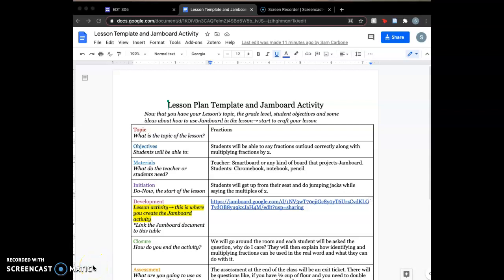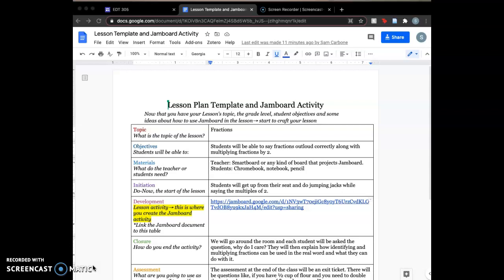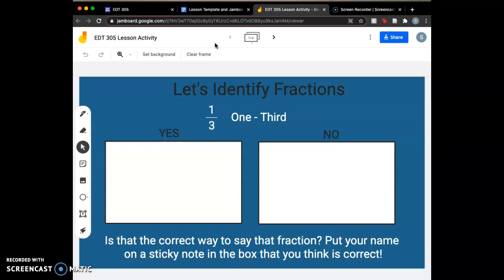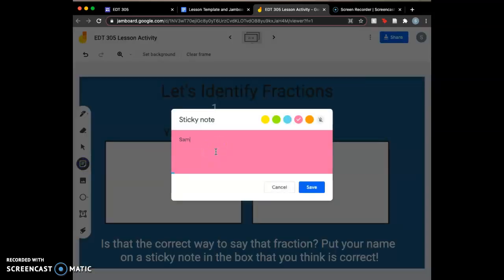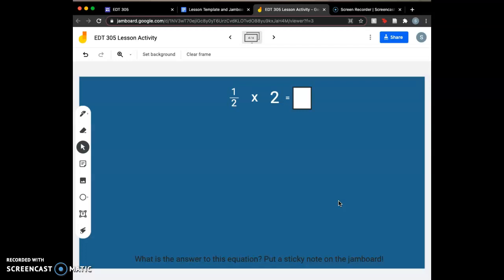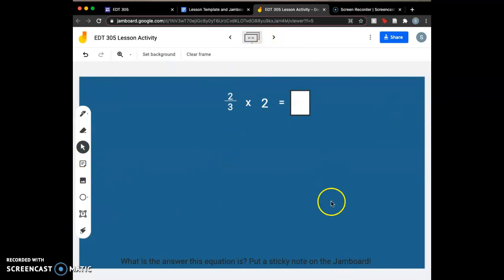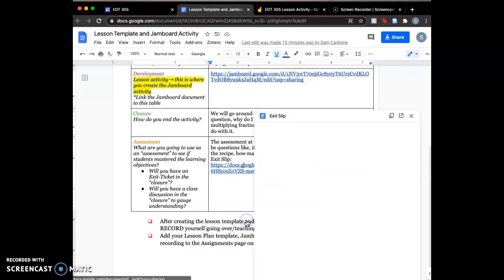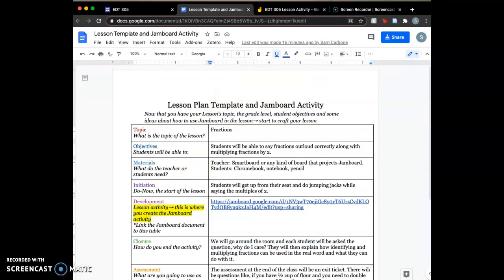EDT 305 Lesson Plan